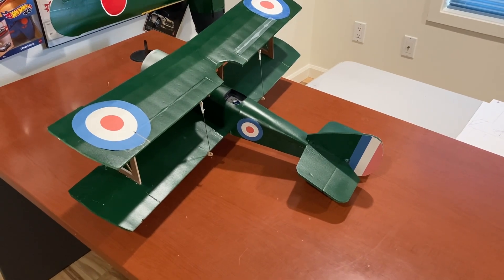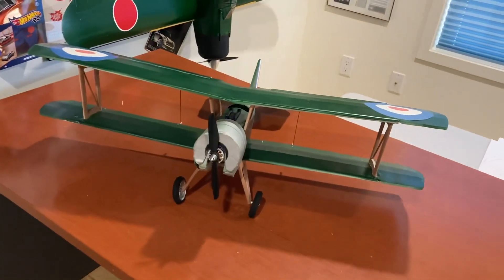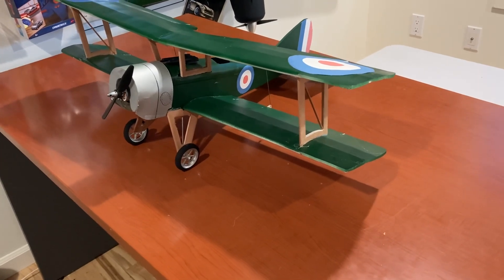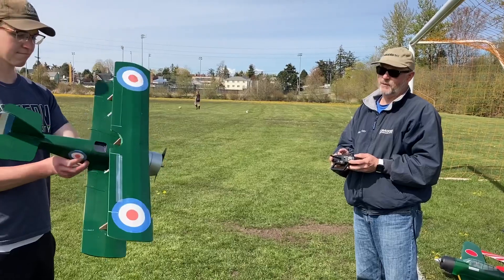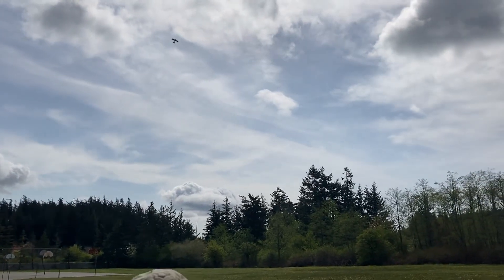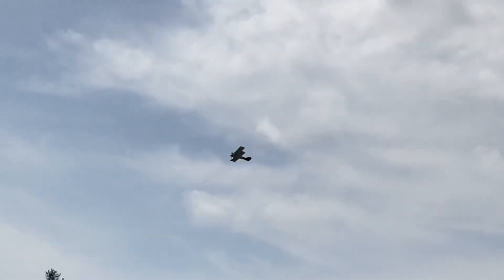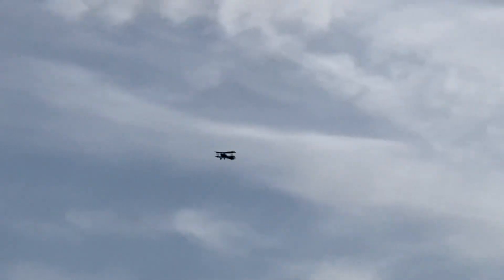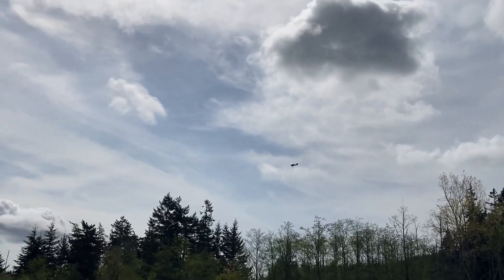Foam Board Sopwith Pup based on Flitetest DR1 and Tiny Trainer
The fuselage is based on the FT DR1 with the tail shape altered to look like the Sopwith Camel. The wing cross section is the same as the FT Tiny Trainer with the overall shape made to look like the Sopwith Camel.

I tried ailerons on the bottom wing only but there wasn’t enough roll control so I added ailerons to the top wing and tied them together. I should have put in a rudder for better coordination on the turns.

Since I built this in 2020, I’ve learned a lot since then so I may build another. Maybe a larger one since I really like the way this looks in the air.

Specs:
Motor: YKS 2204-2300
ESC: V-good 20A
Battery: 3s 850mah
Propeller: 6x4.5
Weight: 370 w/o battery, 410 RTF